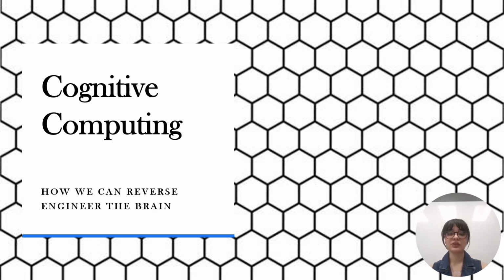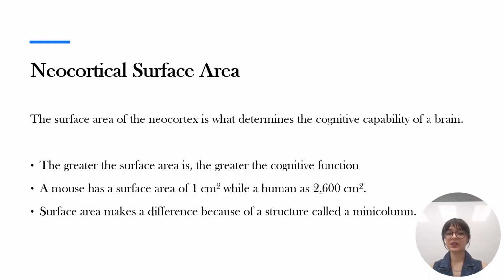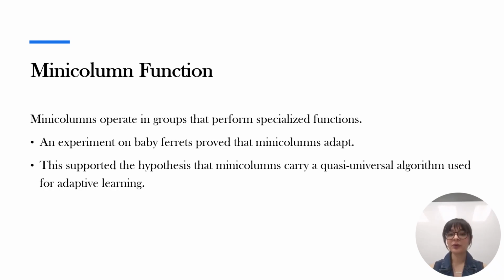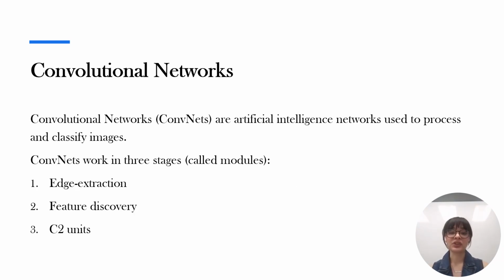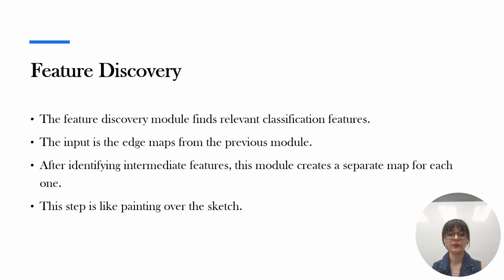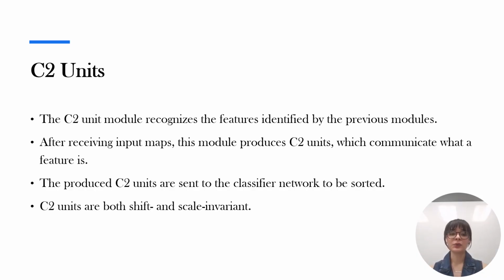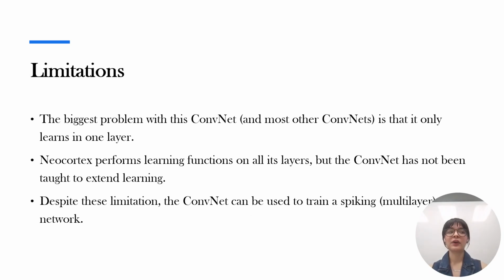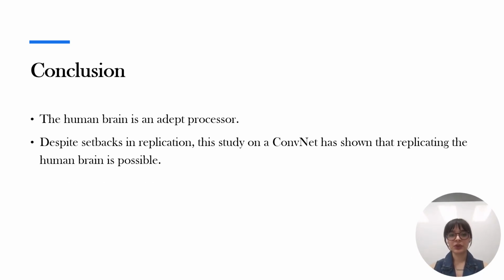Executive Summary Presentation (ENGR270)